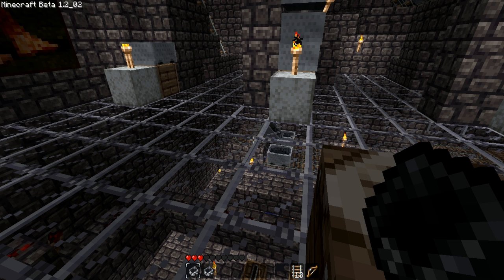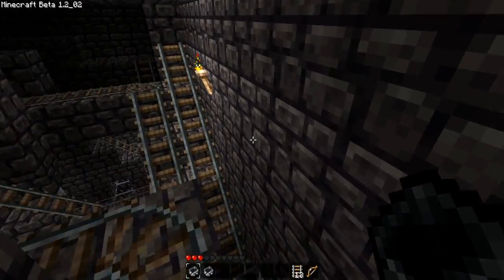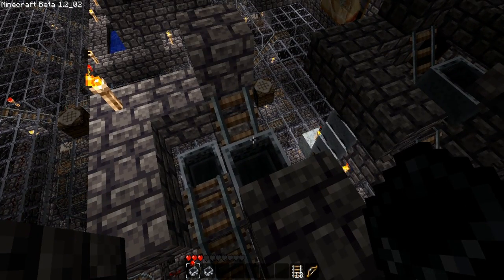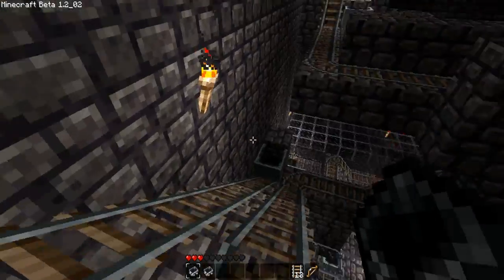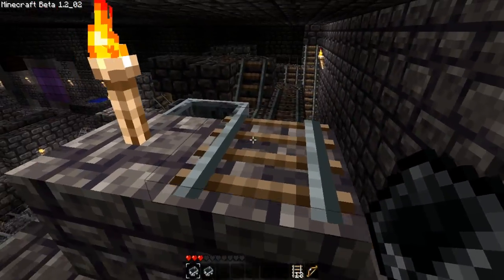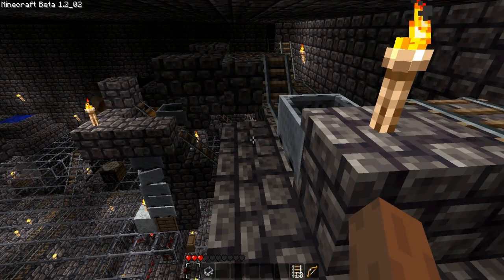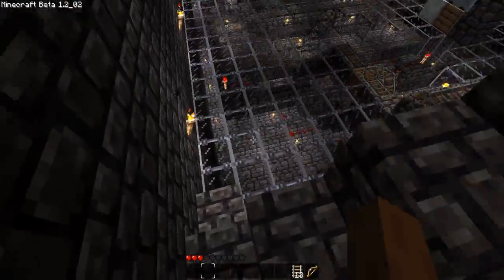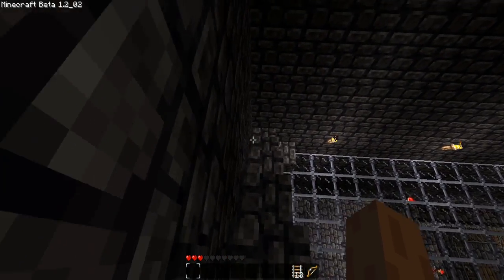Minecart Tutorial | Modular Cartriages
This is a proof of concept of an idea I had a few weeks ago. The design calls for 2 extra minecarts for each additional cartriage (which will generally hold between 6 - 9 carts)